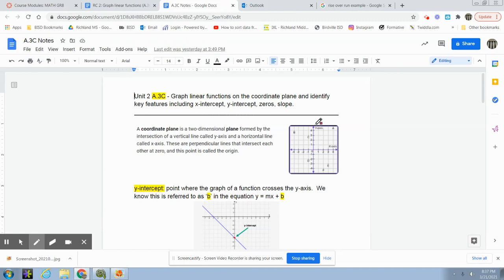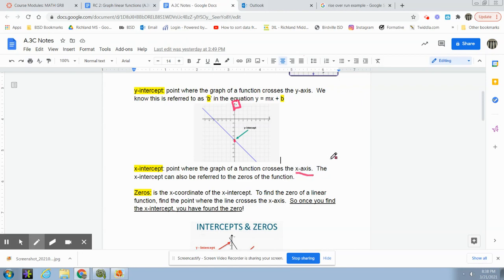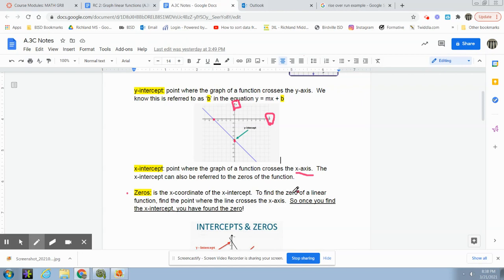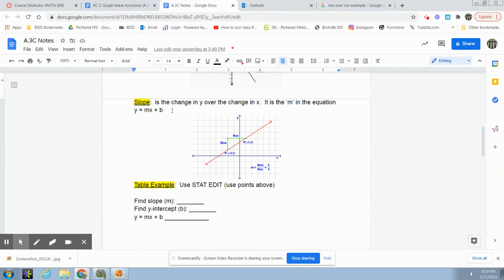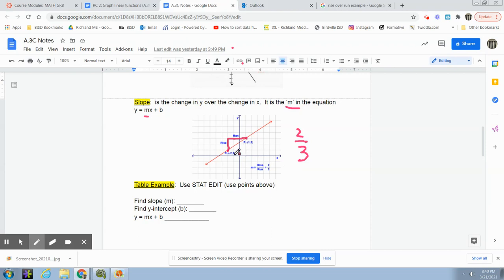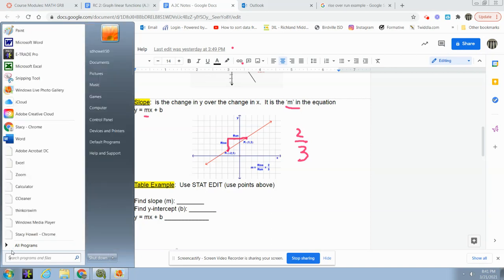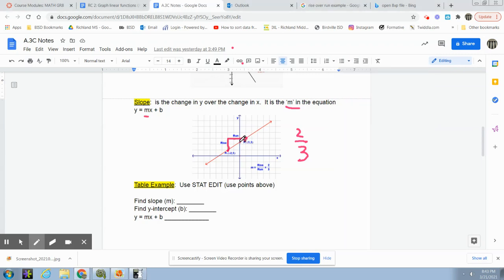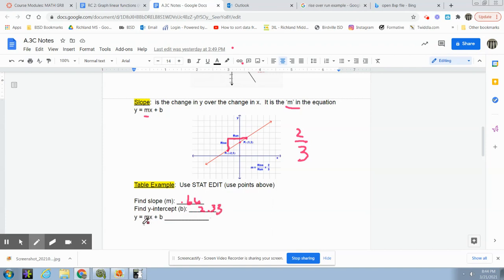A.3 Notes Video